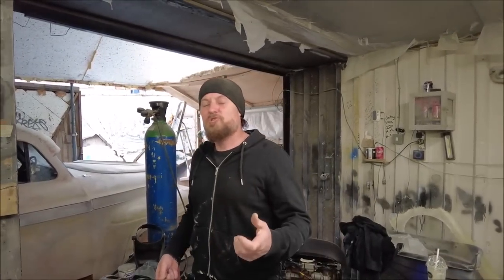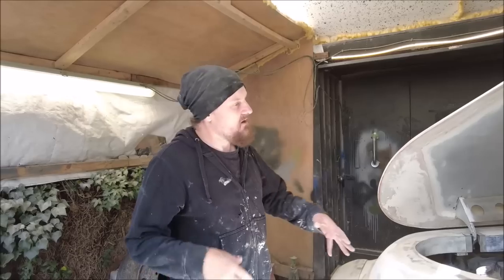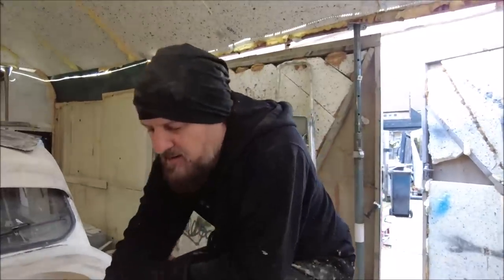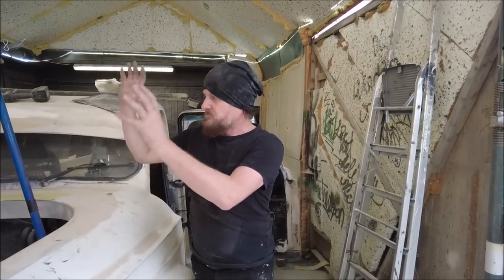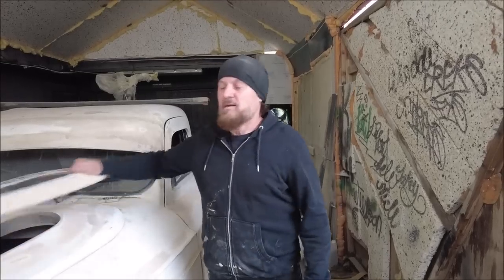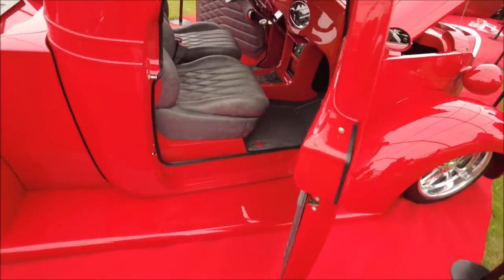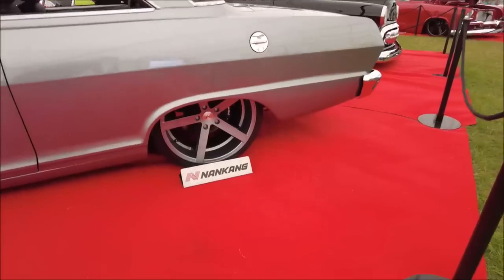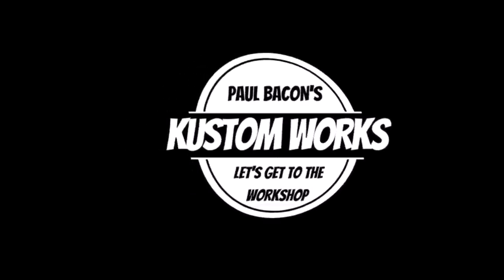Now that's how to build a Kustom Truck!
After a couple of weeks away from the workshop, Kustom Works get back to working on the totally unique and one off Ed Roth style Ford F100 Pick Up Truck, which also carries a custom motorbike!
How many Pick Up Trucks do you know that has a viewing panel in the bonnet?  Well this one does and this week it gets ever close to being completed.  Looking like a true Hot Wheels car.
Paul also does a mini show review from The Hot Rod National & Modified Car Show from Lincolnshire in July 2023.  Although its a short review, Paul reveals which car won this years 'Best in Britain' award, a truck that is Britains equivelant to Americas Ridler cars, and what a truck it is.